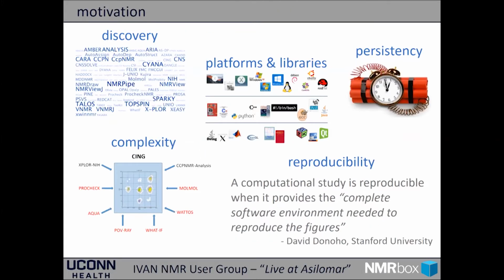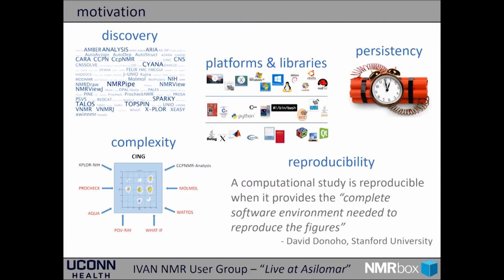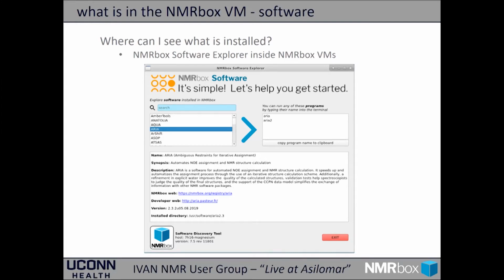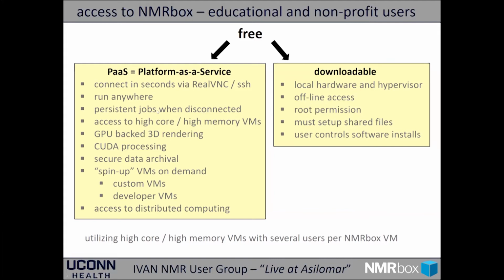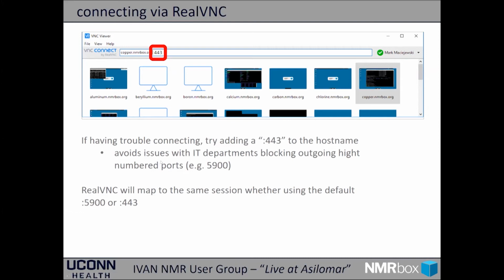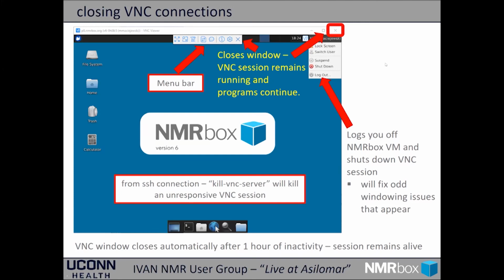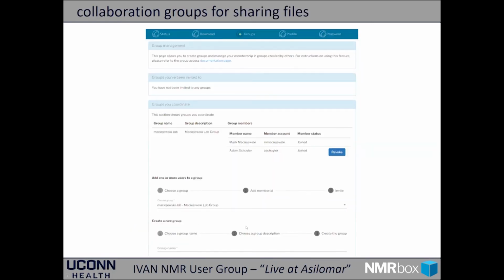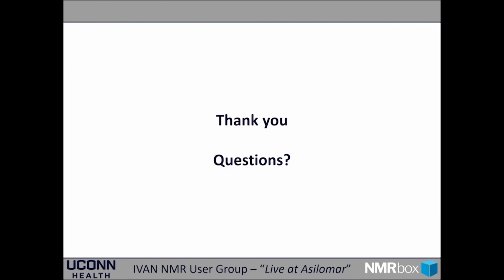NMR in the Cloud: NMRbox Resources for Moving NMR Data Processing and Analysis Online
At Ivan Live from Asilomar on March 28, 2021Mark Maciejewski, Presented a talk on NMR in the Cloud: NMRbox Resources for Moving NMR Data Processing and Analysis Online. His talk was very informative.